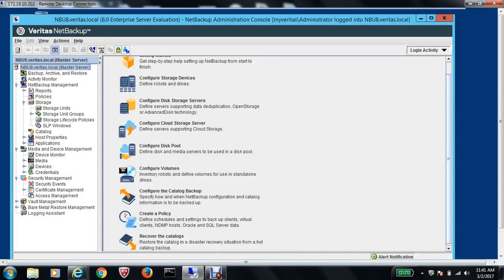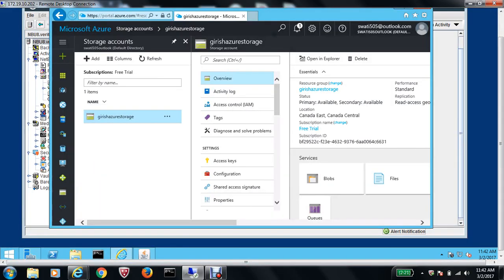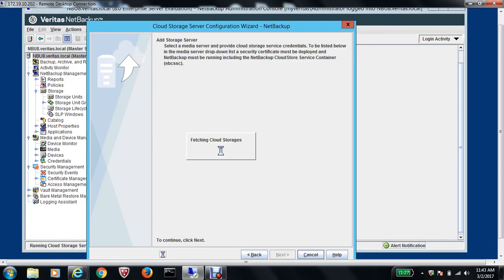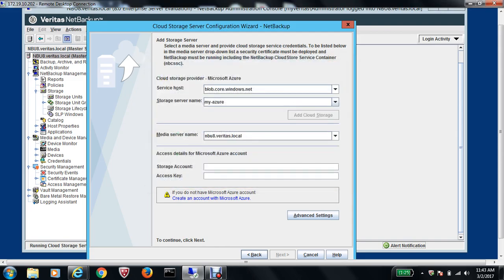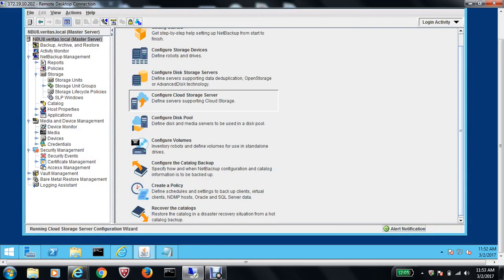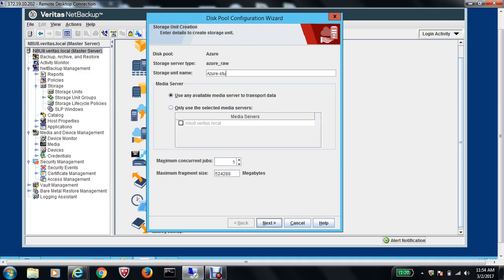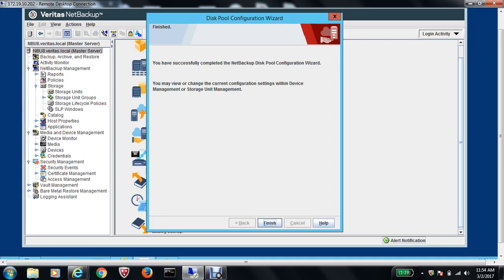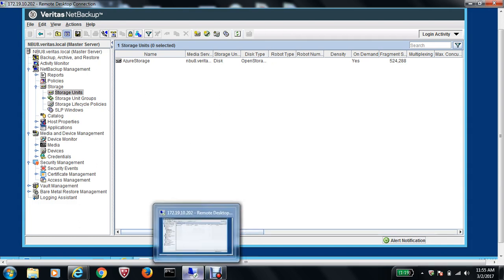Veritas NetBackup 8.0 -Azure Storage Integration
Veritas - NETBACKUP 8.0 & Cloud Storage Configuration